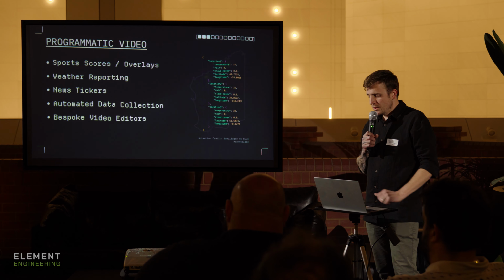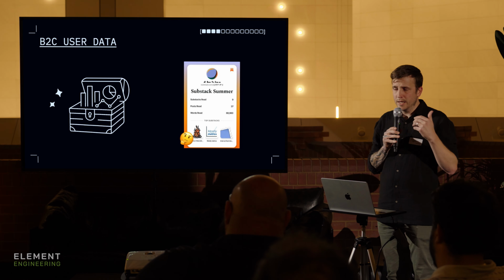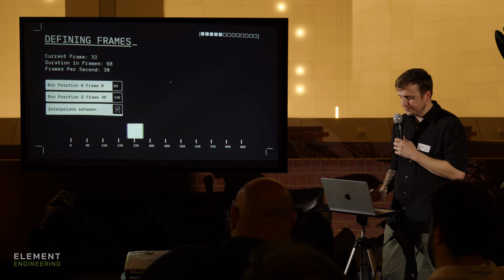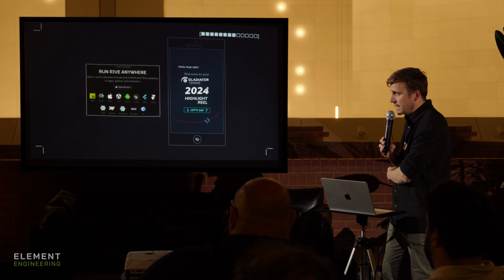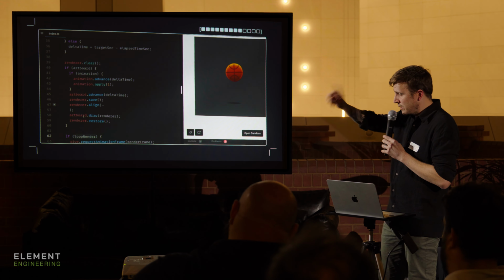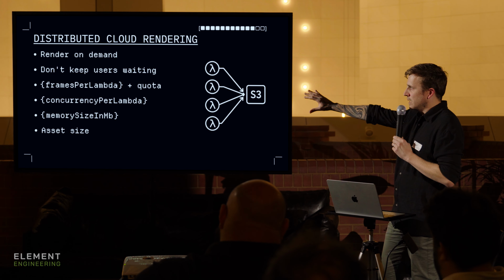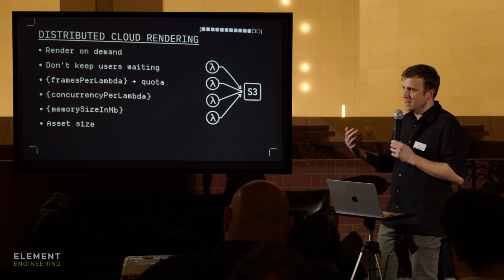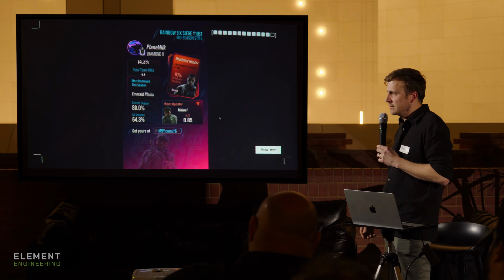Social Sharing Engines - Video Pipelines that Transform User Data | Matthew McGillivray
Your users are sitting on a mountain of data. What if you could turn that into something they'd actually want to share?

At the last Perth Mobile App Developers Meetup, Matthew McGillivray walked us through how he builds video pipelines that transform real user data into dynamic, animated content ready to be rendered, downloaded, and shared across social platforms.

It's the same thinking behind campaigns like Spotify Wrapped, but with tools developers can actually use, and infrastructure that works at scale.

He showed us how tools like Remotion and Rive can be used together to design rich animations, pull in live data, and render out frame-perfect videos using serverless Lambdas. You’ll see how he handles performance, cost and concurrency, how to build deterministic timelines, and how to create shareable experiences that don’t break your rendering budget.

And whether it’s for social campaigns, in-app rewards, or brag-worthy stat summaries, it all adds up to more visibility, better engagement and actual business outcomes.

This was recorded at the May 2025 edition of the Perth Mobile App Developers Meetup, hosted by Adapptor. For more information about upcoming events, follow the link in our page description to the Meetup page!